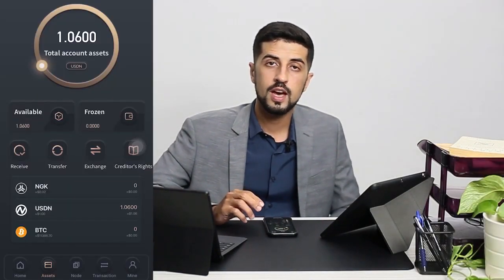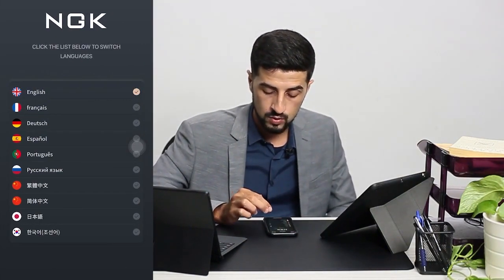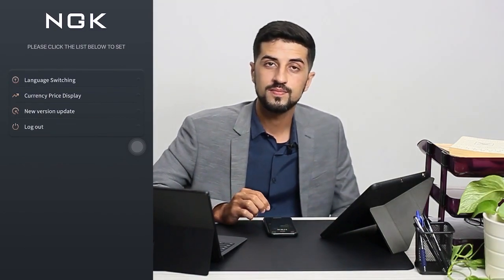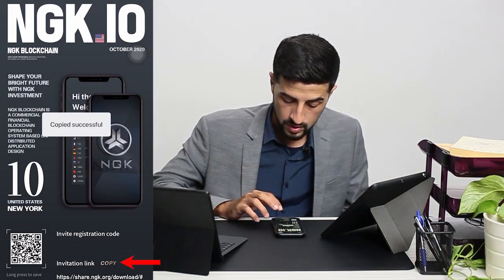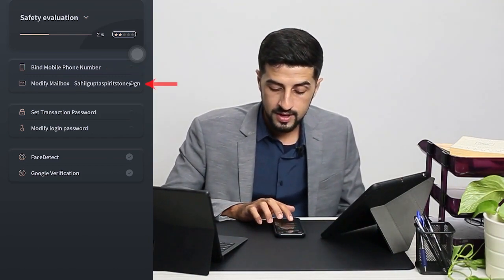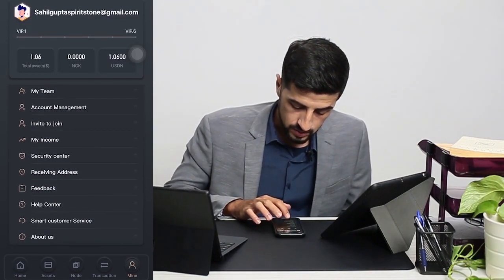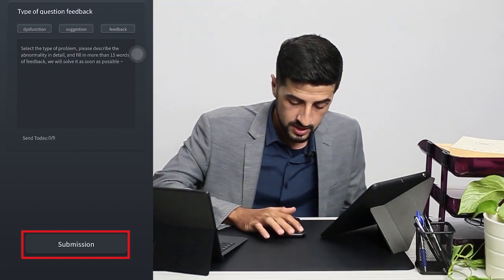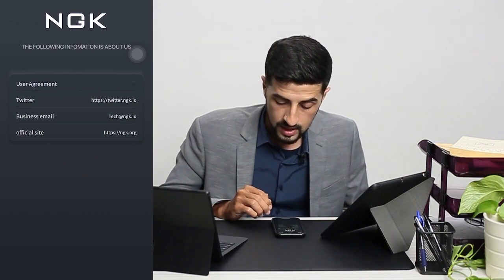Sahil Gupta, data engineer of Spirit Stone, teaches you how to use the NGK APP 8 Setting